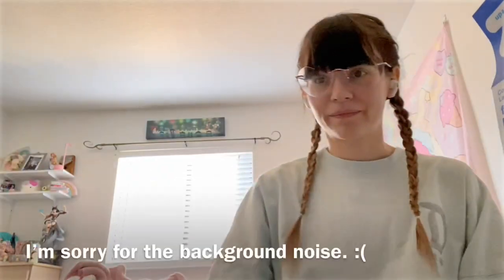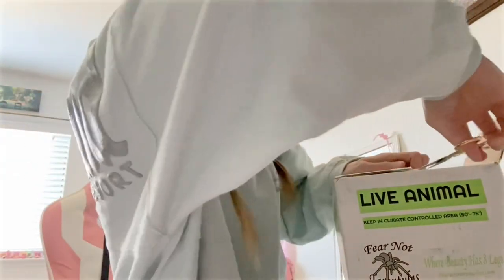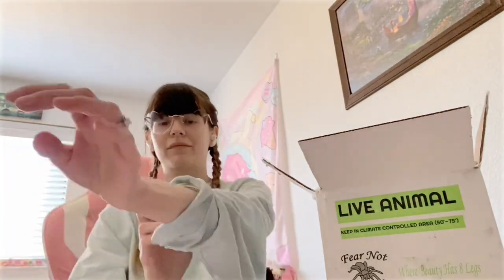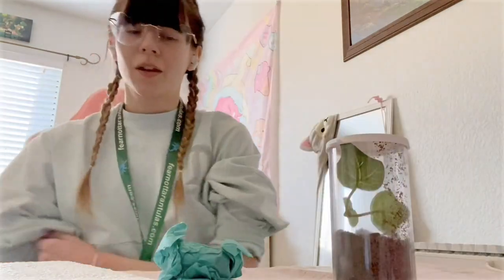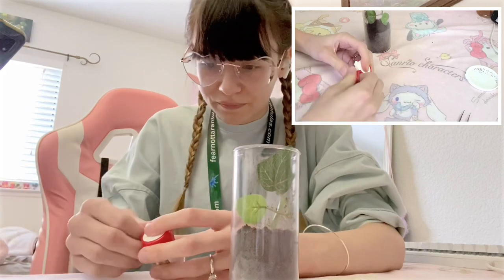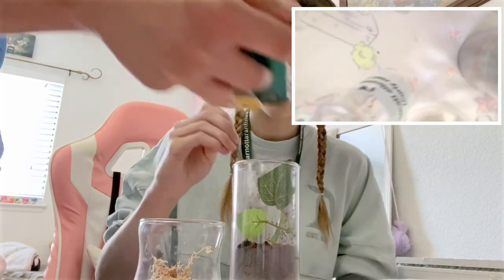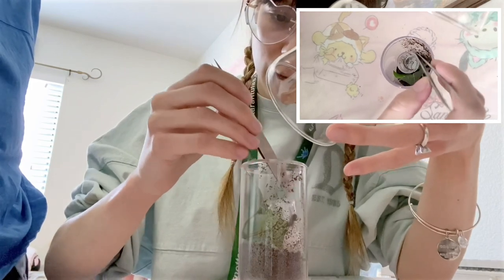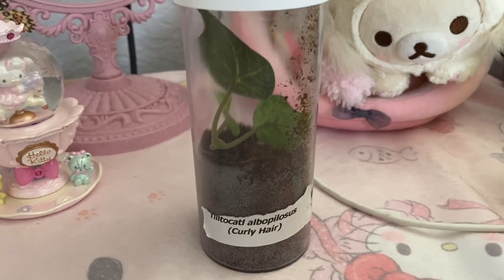🕷️My First Tarantula!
I wish I could have truly shown my excitement, but lack of sleep took that away from me. I’ve wanted a tarantula for over two years now and I’m finally getting into the hobby! I can’t wait to see where it takes me!

Please do not make any negative “house burning/kill it with fire” comments about my tarantula. You are allowed to be scared of them. However this is not the place to be harsh. They may be creepy to you and that is understandable, but they are highly misunderstood creatures that I happen to love. Please keep that in mind or just don’t watch my tarantula videos.

We spread ✨spood positivity✨ here only. 🕷🕸💕

Also, a big thank you to Xavi who drove an hour and a half into LA, early in the morning just so we could get a spider. lol ♡